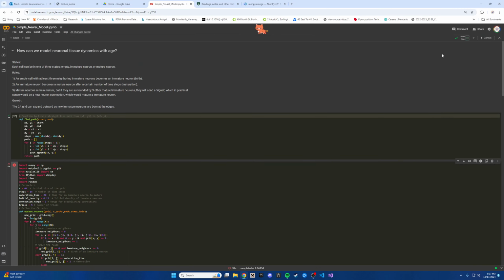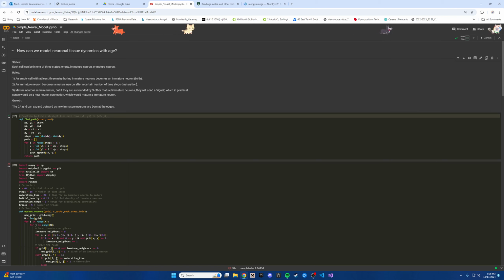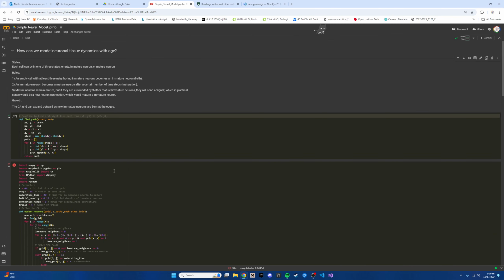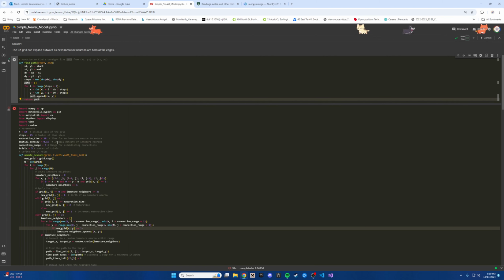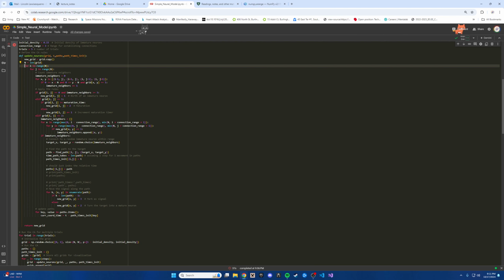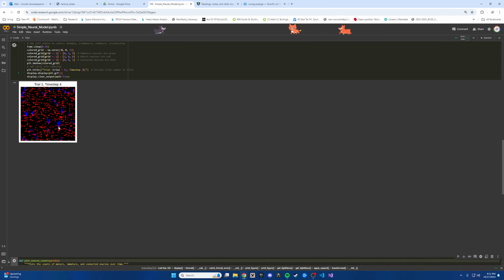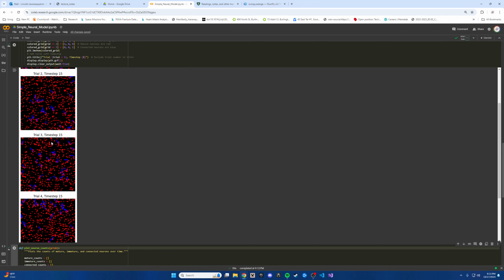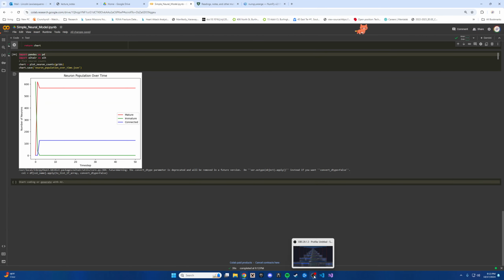Simple CA Simulation for Neural Growth